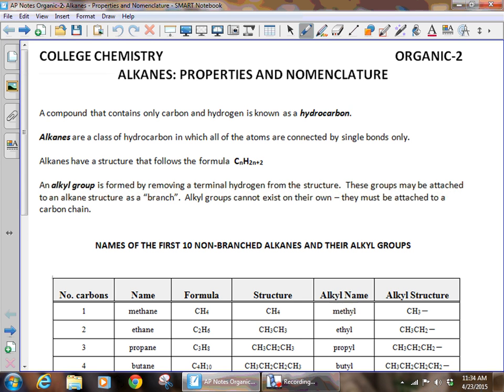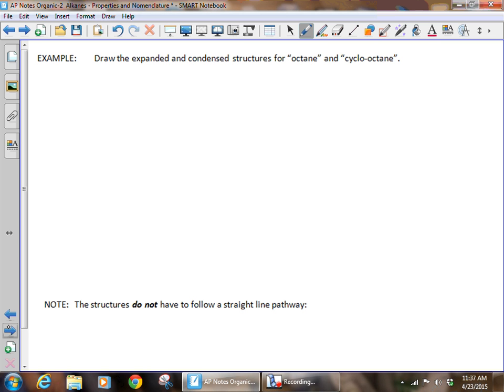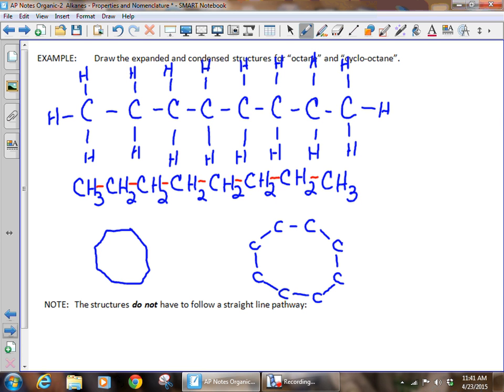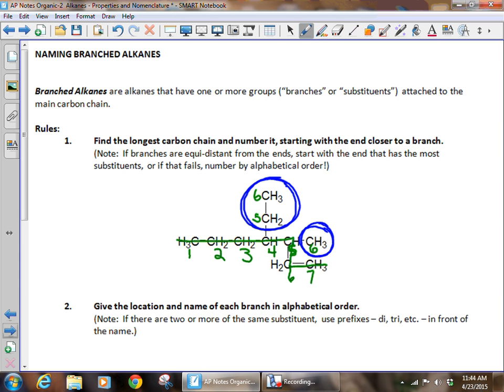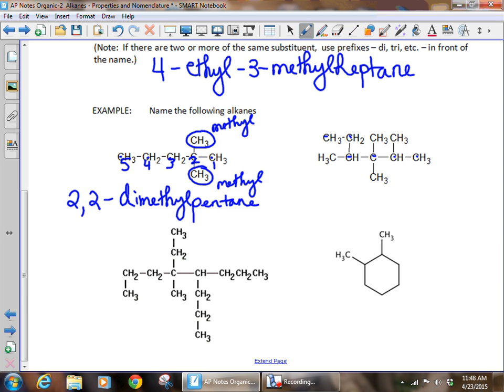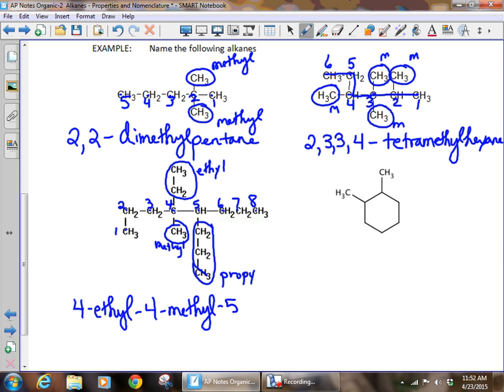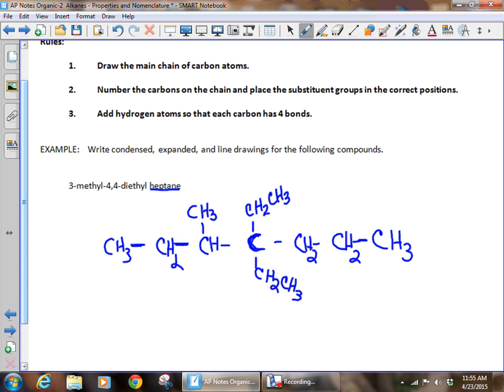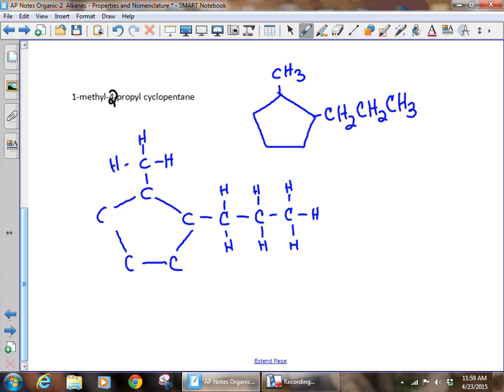1AP Video Notes Organic 2 Alkanes Properties and Nomenclature